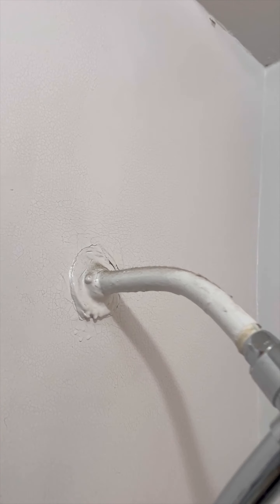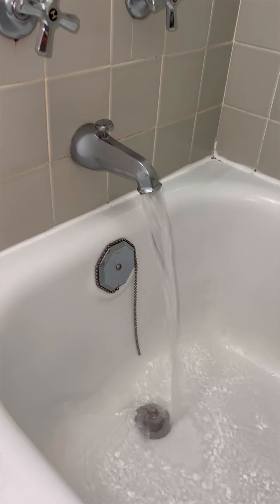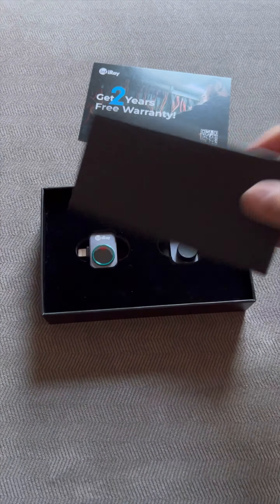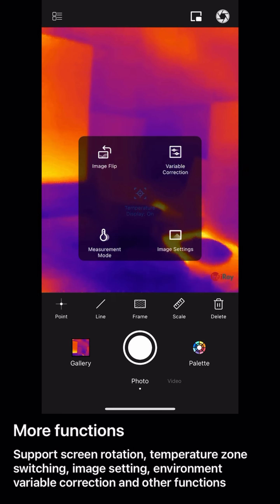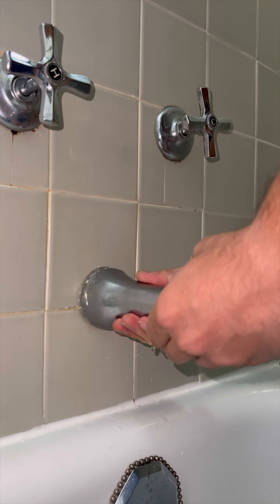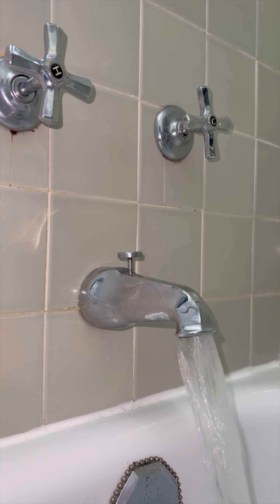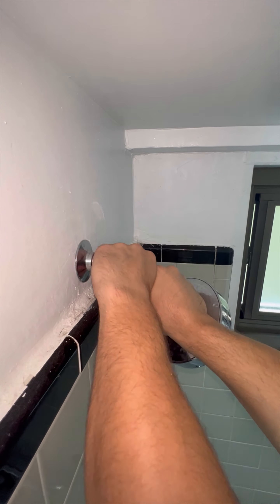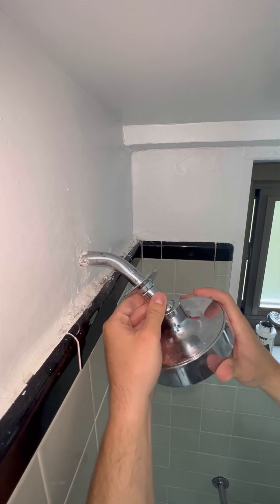Easy plumbing fix with the help of InfiRay P2 PRO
US:
Work For Android Devices
Work For IOS Devices